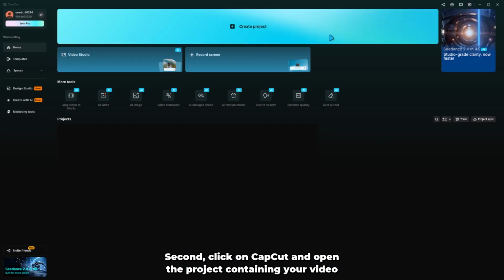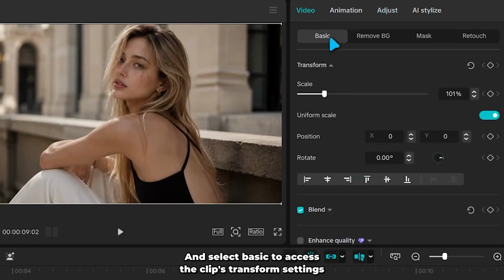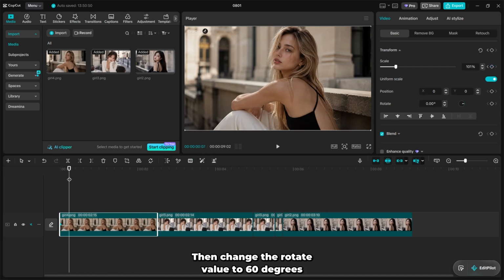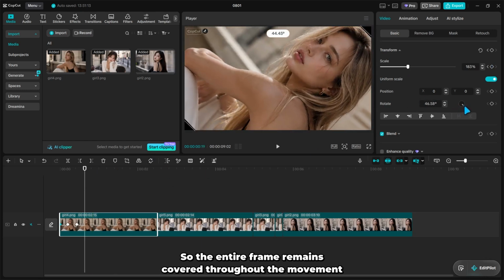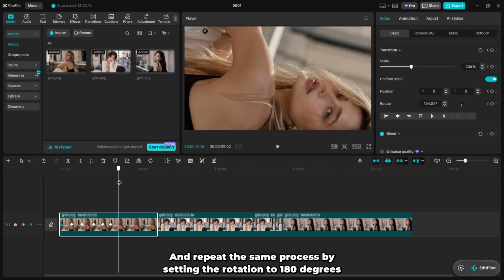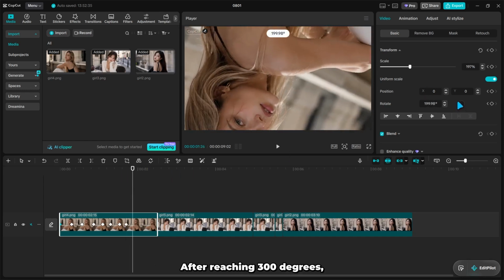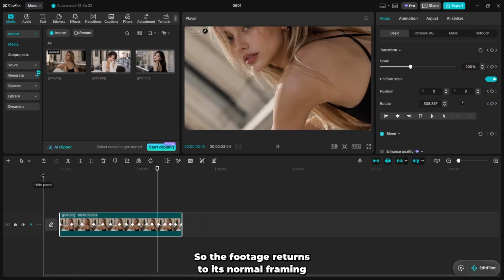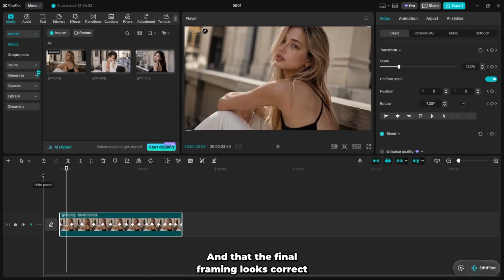How To Make Spin Effect in CapCut (𝟮𝟬𝟮𝟲) | 100% WORKS | NO Yapping, To The Point! | FAST & EASY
(𝟮𝟬𝟮𝟲) Learn How To Make Spin Effect in CapCut in this video (NO YAPPING + 100% WORKS!) | EASY FULL GUIDE, Everything You Need To Know! | Make Spin Effect in CapCut